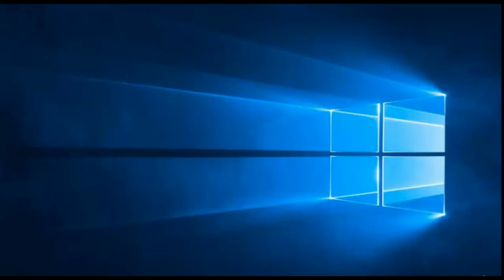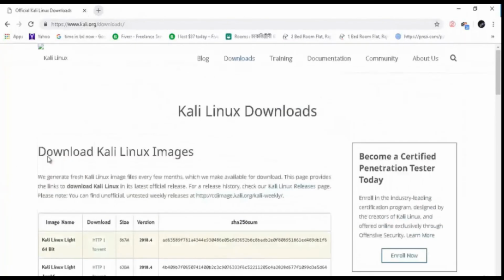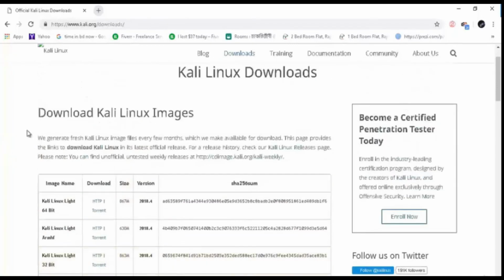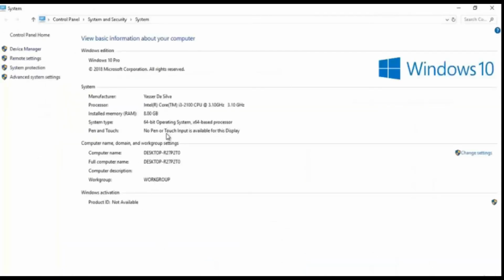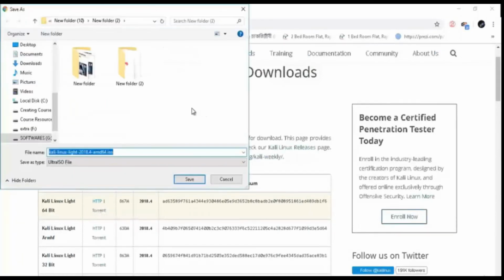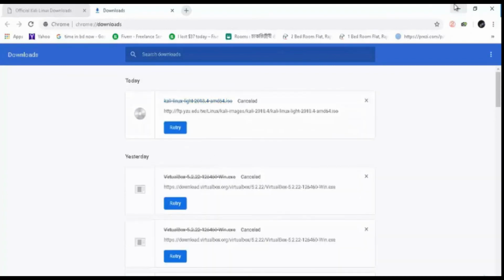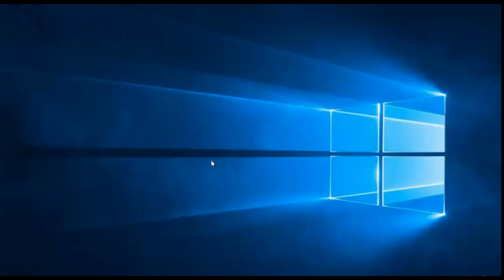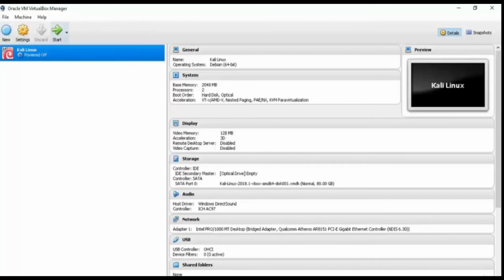Download and Install Kali Linux Latest Version 2019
Everything you need to get started as a hacker and take your hacking skills to an expert level is included in this series. Begin with the basics of hacking including what is ethical hacking, introduction to hacking terms, and how hackers setup their computers. Follow along as you see exactly what software you need including VirtualBox and Kali Linux. See what to do next after you download VirtualBox, create your virtual environment, and install Kali Linux. Meet the Linux terminal you will use to do your work in including the basic functionalities and Linux Command Line Interface (CLI).